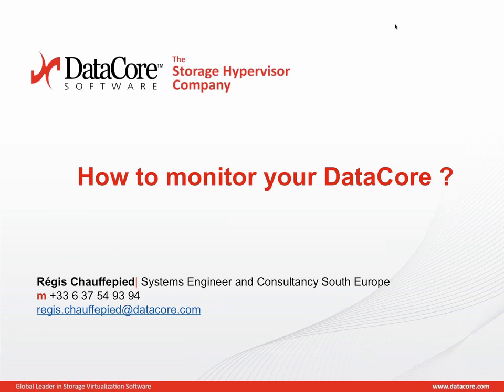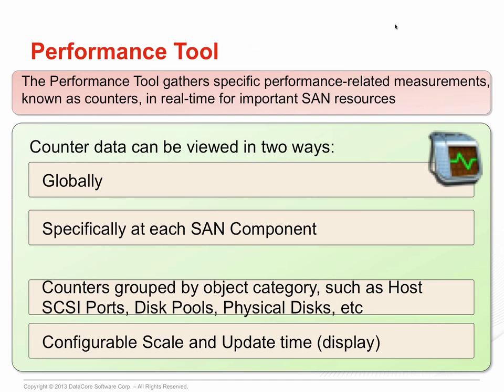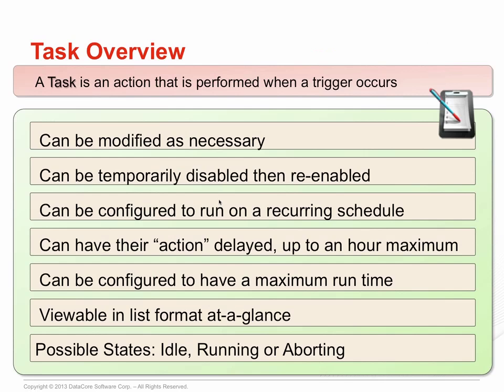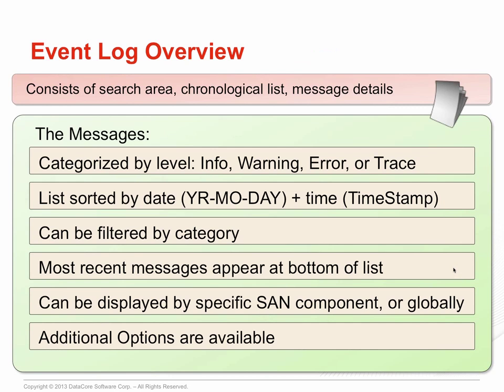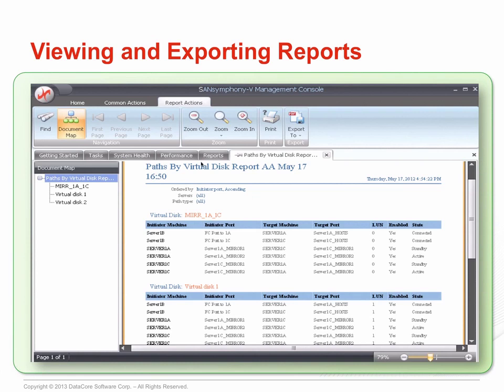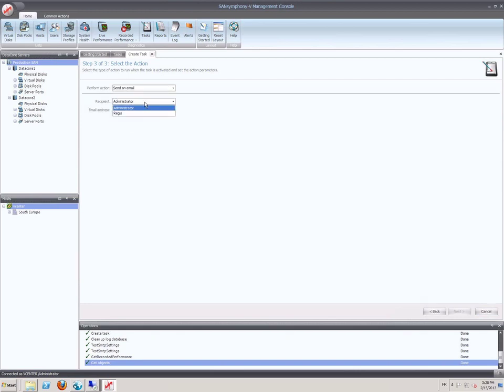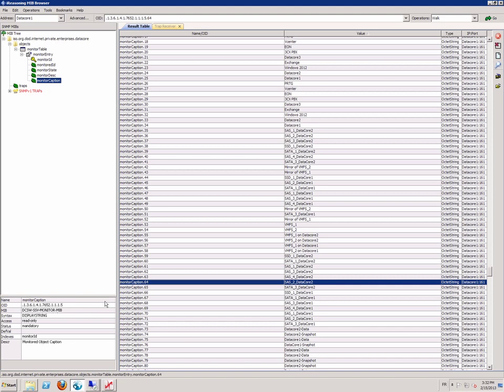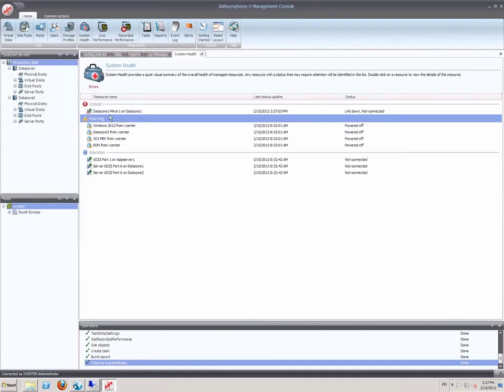Monitoring & SNMP Integration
Speaker: Régis Chauffepied, Systems Engineer & Consultancy, DataCore Software
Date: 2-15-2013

This webinar will also demonstrate how to:

1) monitor the health of your environment through the integrated tools of SANsymphony-V and / or through third party monitoring tools.

2) historical performance and export your data to CSV files.

Webinar will be hosted by Regis Chauffepied, DataCore Software Systems Engineer Southern Europe. The expertise of Régis Chauffepied covers virtualization products and solutions support virtualization DataCore Storage.